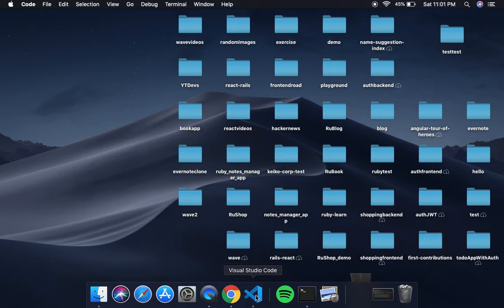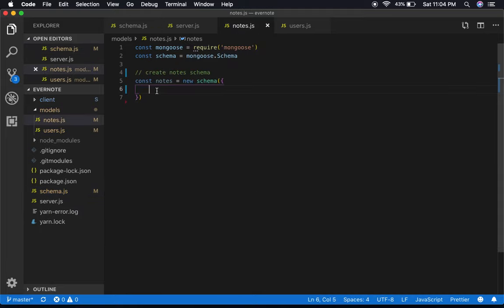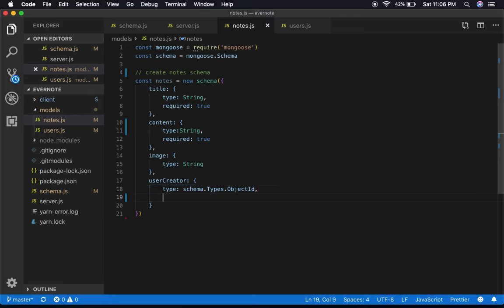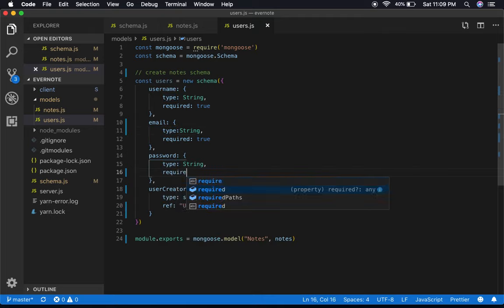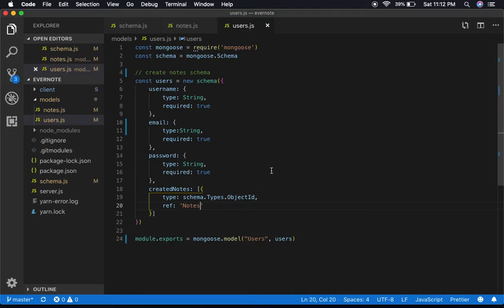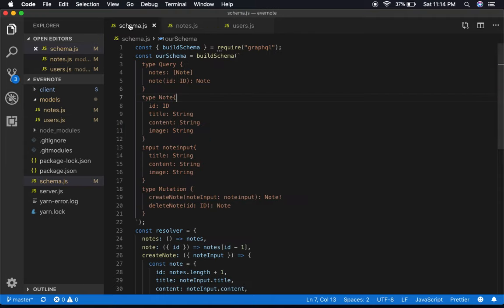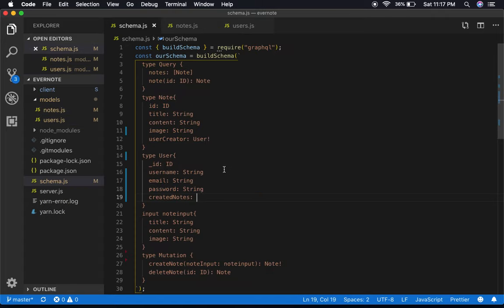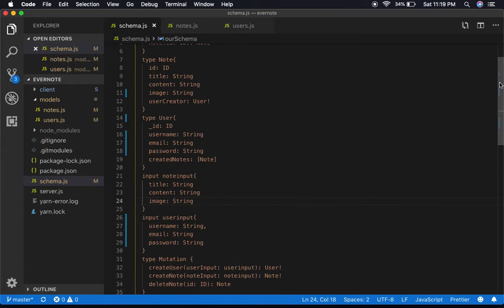Full Stack React (EverNote Clone) Episode 7: Create MongoDB Schema & Relationships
In this episode, we get started with mongodb by creating our schemas and the relationships within them.